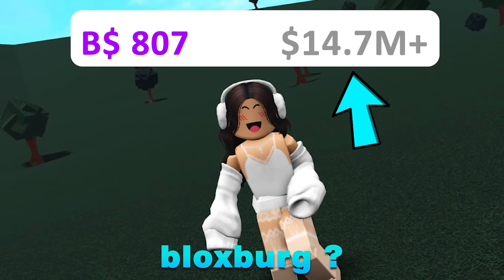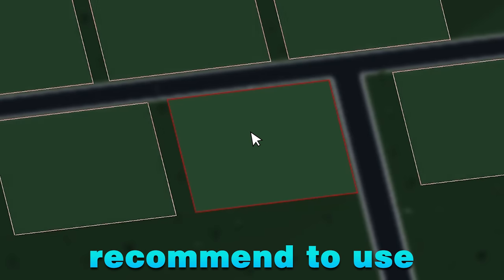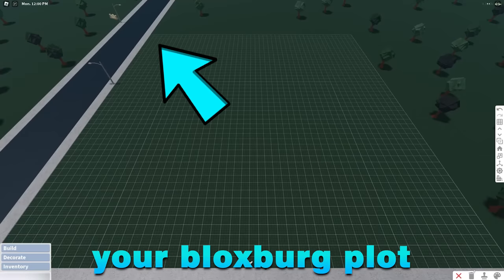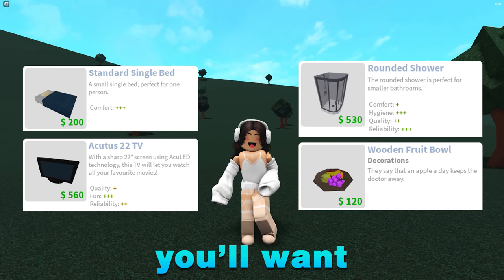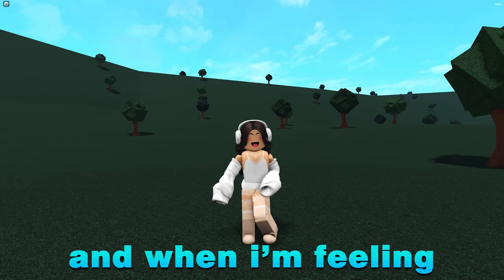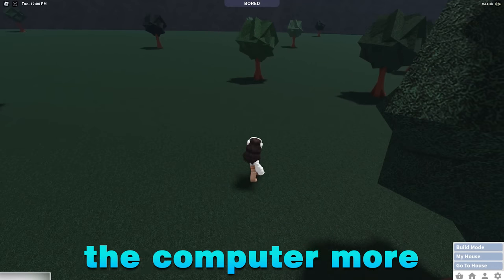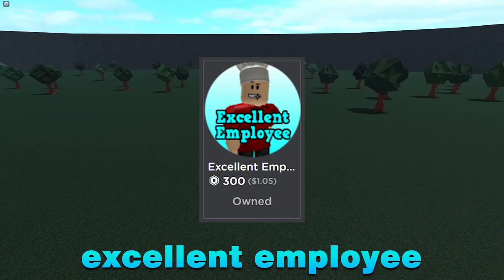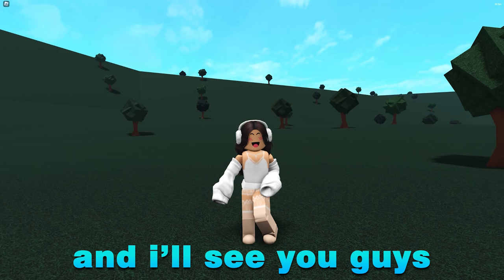how to become a millionaire in bloxburg . . . [ ROBLOX BLOXBURG ]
1.) playing on a computer doing pizza delivery is a huge advantage when using the “follow” camera mode. your camera will automatically face the direction your character is facing and you can work completely by using the keys “W A S D E” and not your mouse! (aka you only need one hand and you can keep your eyes off the game a lot more!!)

2.) making money in bloxburg in the beginning low levels is NOT an easy task because you will always make so little. you need to stay motivated and continue working or you won’t go anywhere!!  watch a movie, listen to music or a youtube video.

3.) pizza delivery does not pay the highest, but it is one of the highest and easiest to level up on while paying less attention to the game itself.

4.) a mood station is ESSENTIAL to making as much money as possible at your job level. all moods matter towards your income.

5.) the location of your plot with a mood station is not necessary, BUT its definitely recommended because it will be so much more convient for you. if youre unable to get that plot, place your mood station in a location on your plot as close to pizza planet as possible.

6.) keep your moods in the green zone as long as possible while you are working, typically this lasts about 10 minutes, and then you’ll need to go raise your moods completely again.￼ your profit can double or triple based on how high or low your moods are.

how to become a millionaire in bloxburg. . .
bloxburg working tips and tricks
how to get level 50 at pizza delivery job in bloxburg
how to make money in bloxburg
how to get rich fast in bloxburg
how to make 100k in bloxburg
how to make a million in bloxburg

0:00 intro
0:05 choosing a plot
0:24 mood station
1:02 how to work longer
1:28 game passes
1:51 outro